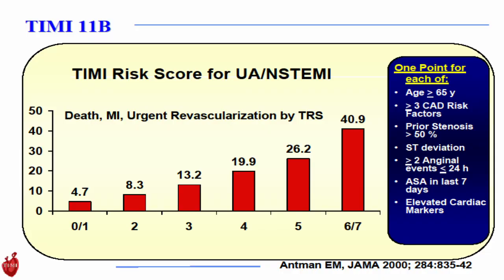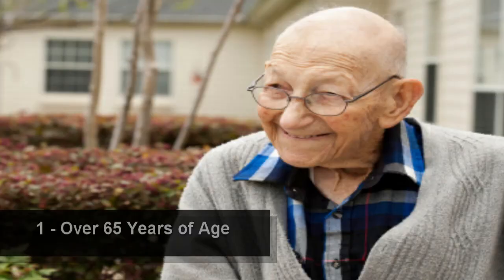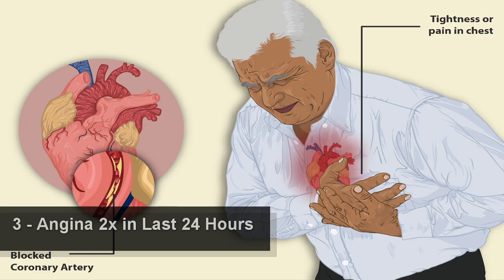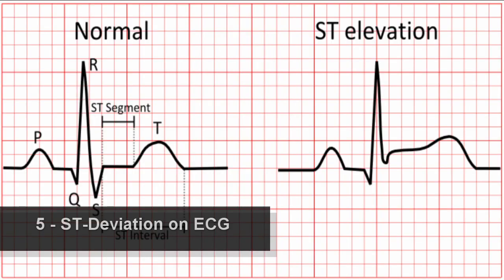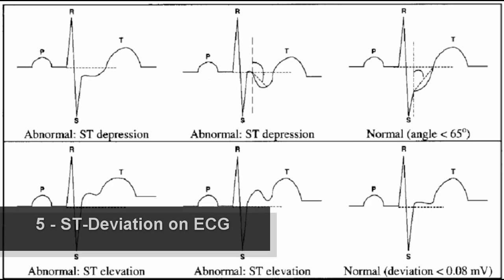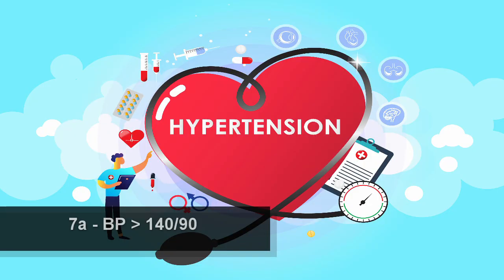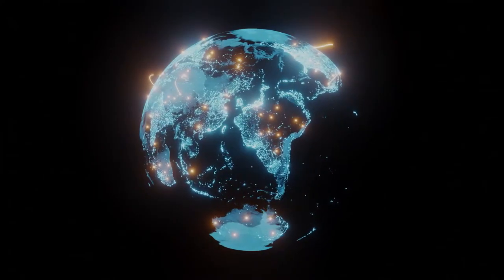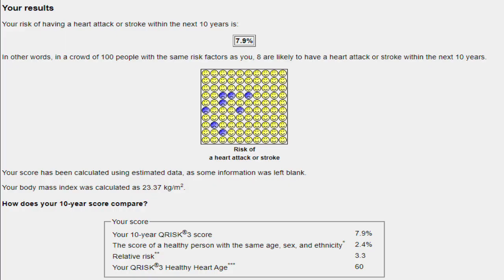TIMI & Qrisk Assessment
USEFUL TIMESTAMPS

0:00 - Intro
0:48 - TIMI Risk Score
5:28 - Qrisk3

HYPERLINKS

REFERENCES